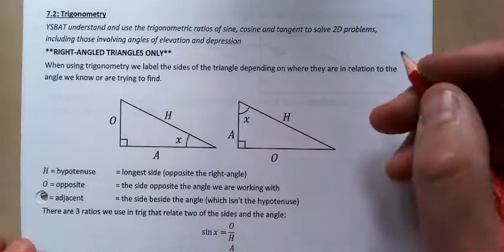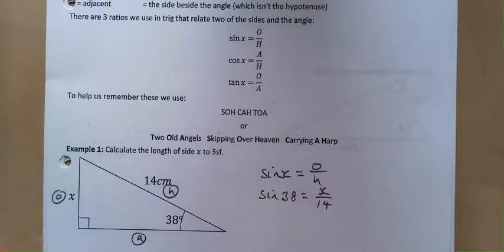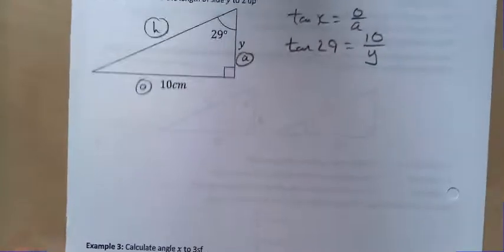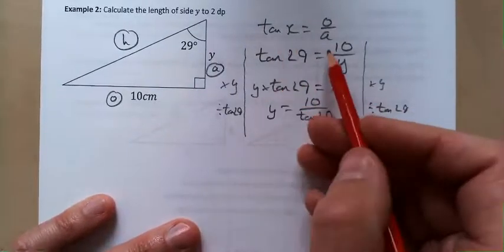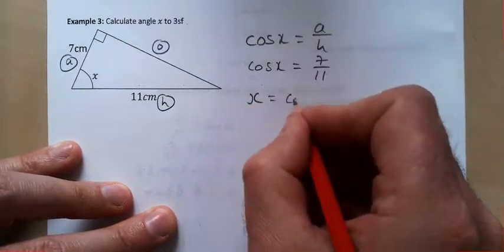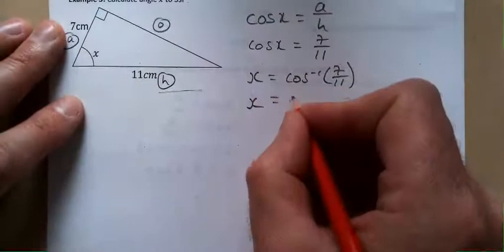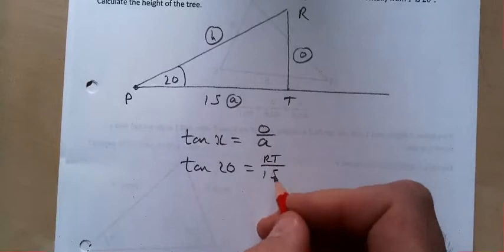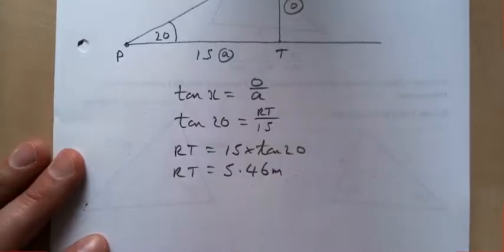CGS - Accel GCSE - notes - cpt 7 - b - Simple trig